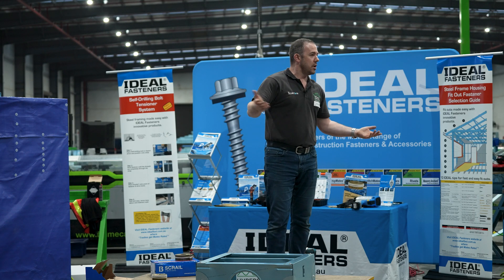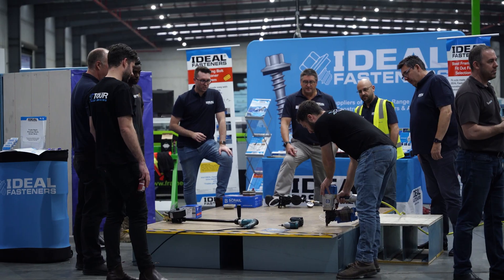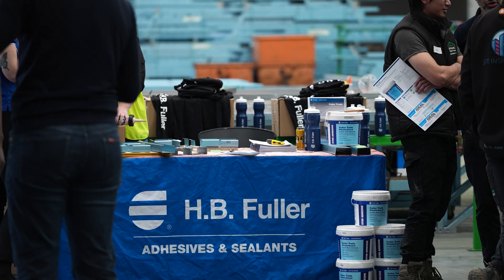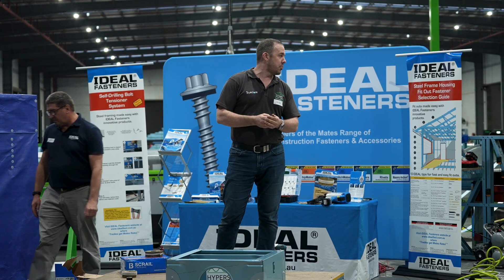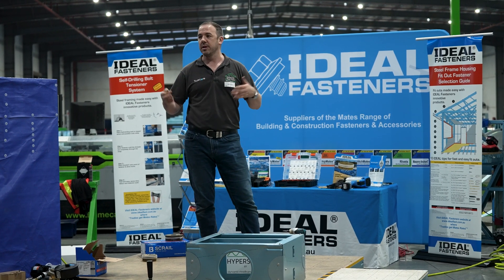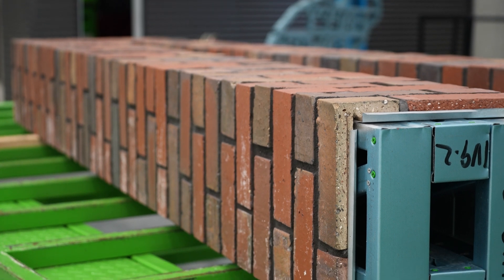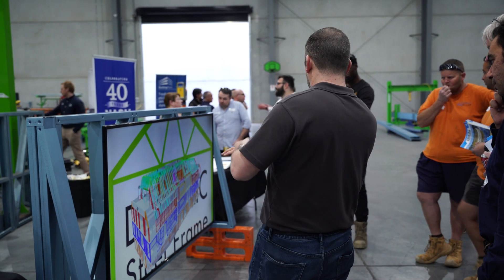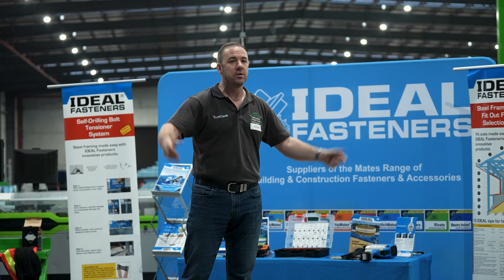Dynamic Steel Frame - Trade Night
On September 14th 2023, Dynamic Steel Frame and Ideal Fasteners held a trade night in conjunction with Truecore Steel and NASH - National Association of Steel Framed Houses to introduce our latest technologies and innovations to the light gauge steel industry.

With special guests, The Site Inspector and Boston Dynamics Robotic Dog, fitted with an X7 laser scanner.
Dynamic Steel Frame is a customer-focused light gauge steel frame manufacturer based in Melbourne, Australia. Using Australian TRUECOREsteel.

Footage captured by Skysight Media